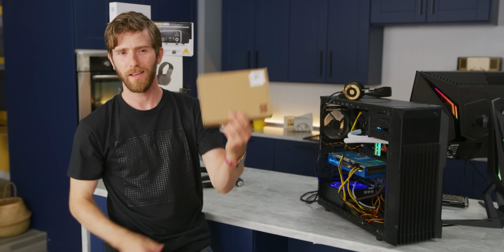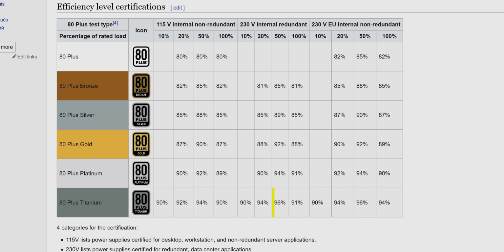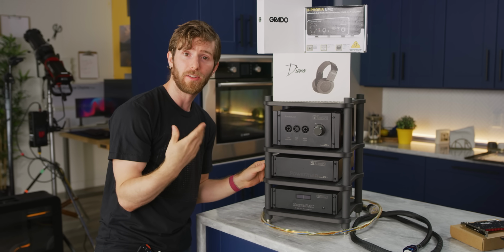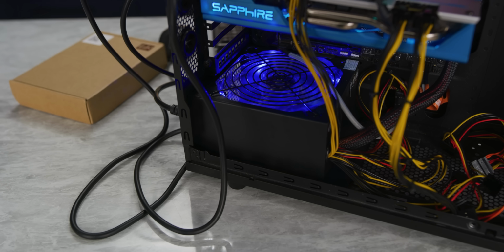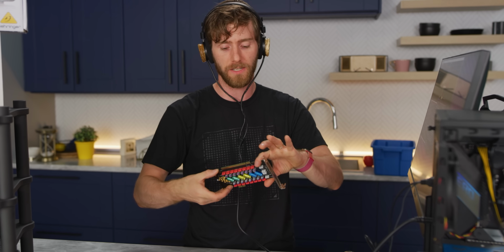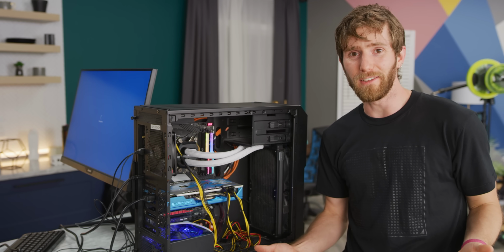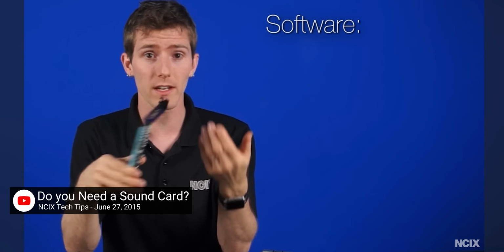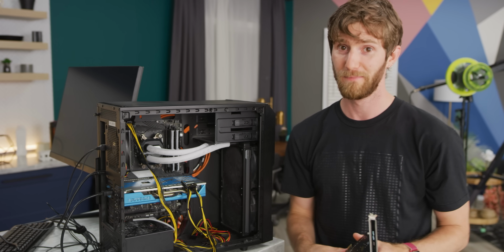Is this $40 card a SCAM? - "Audiophile" Power Filter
Are you a distinguished audiophile who uses their PC for high-end audio reproduction? Or perhaps you just want the best possible sound to come out of your speakers… so can you smooth out the power delivery of your PCI-e bus with a $40 power filter card?

On Amazon (PAID LINK)
On Newegg (PAID LINK)
On B&H (PAID LINK)